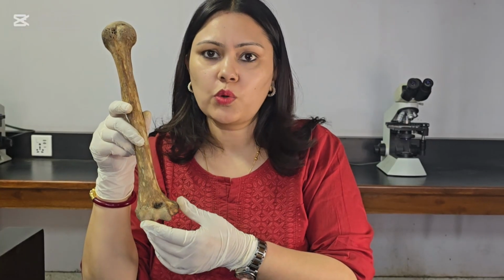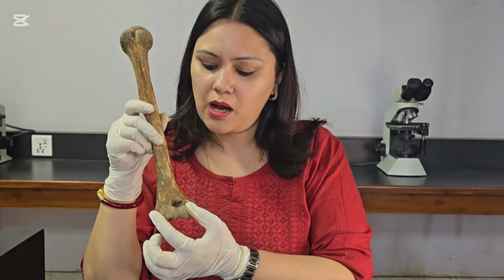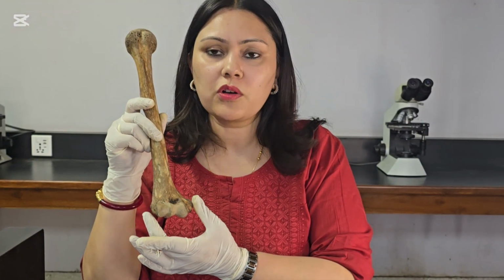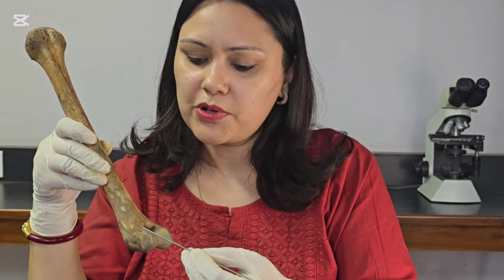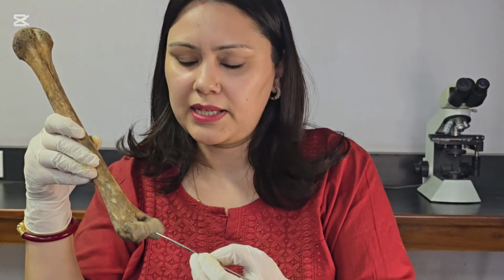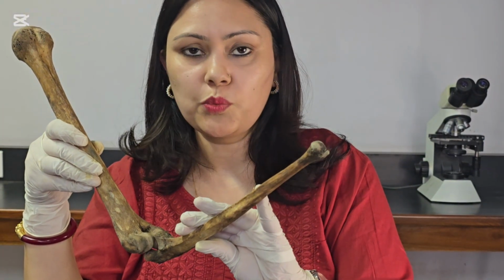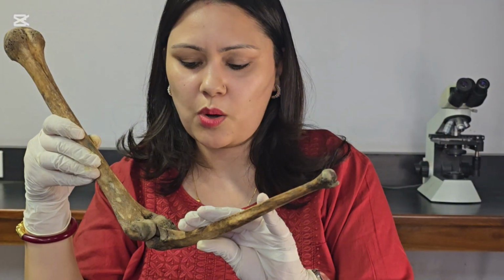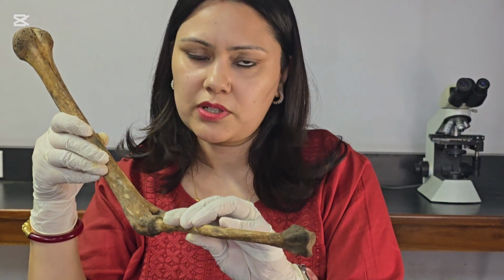Description of Humerus bone